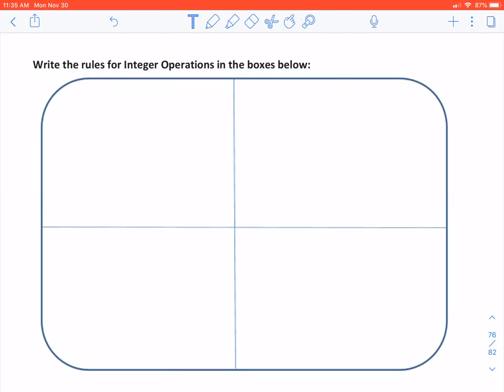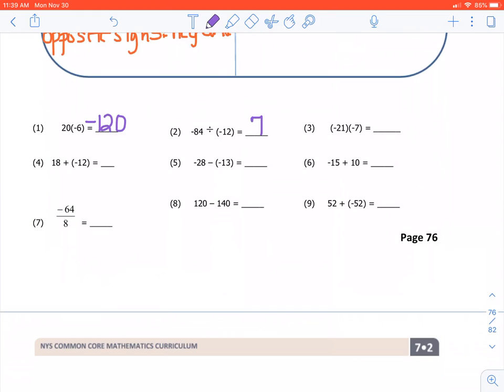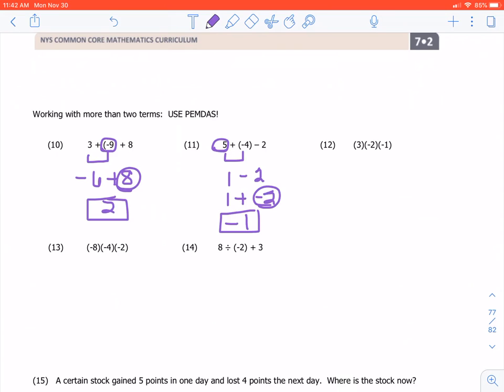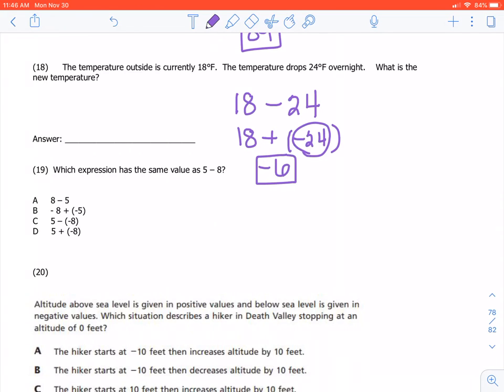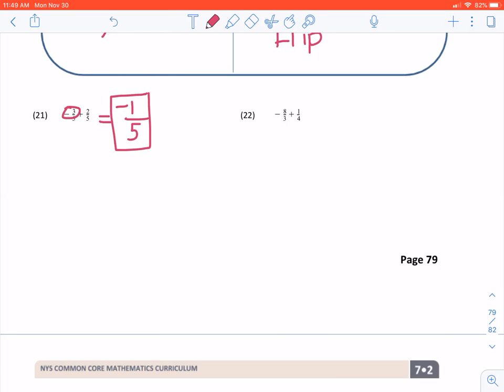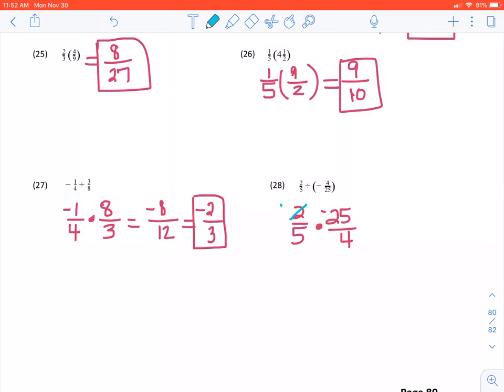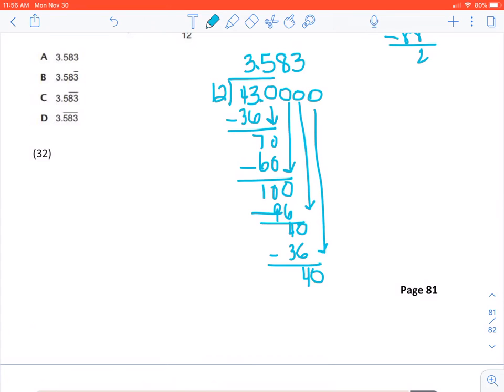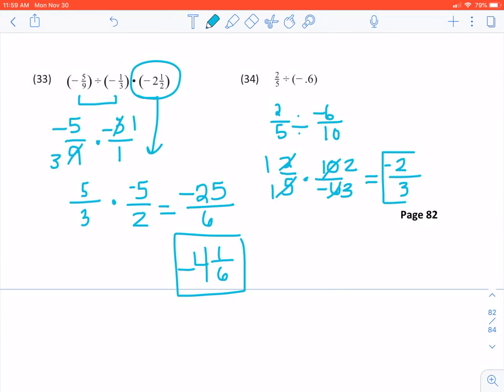Module 2: End of Module Review